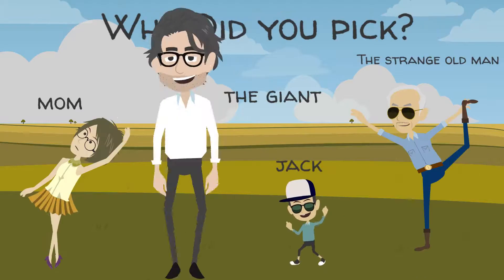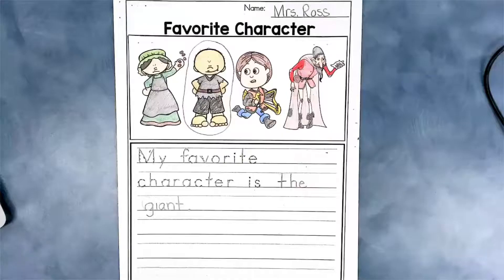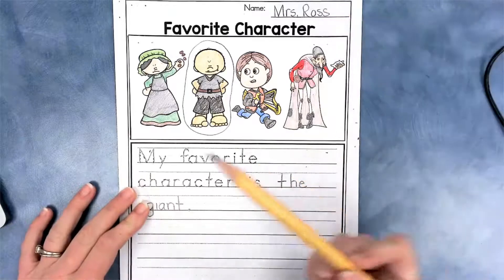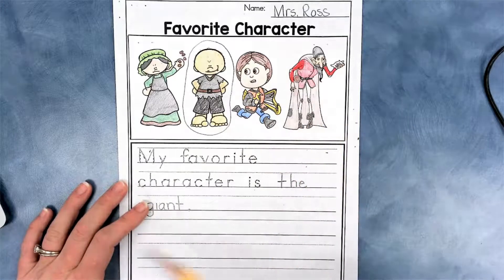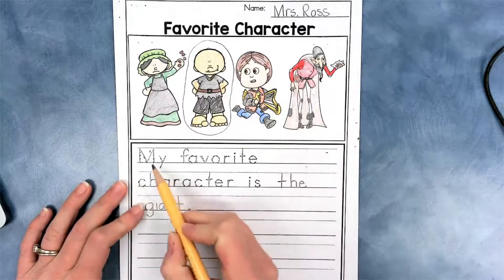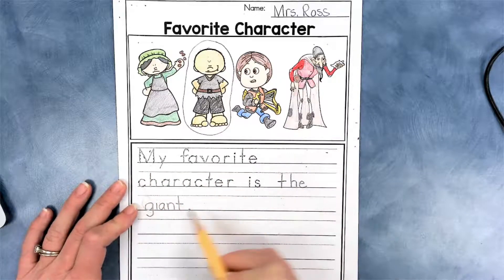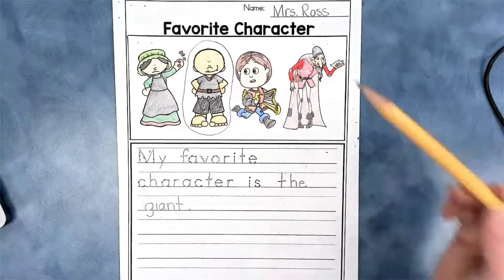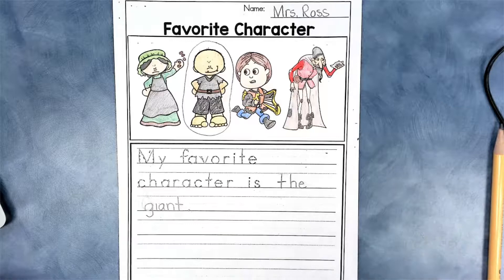Who is your favorite character?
Who do you like best in Jack and the Beanstalk?